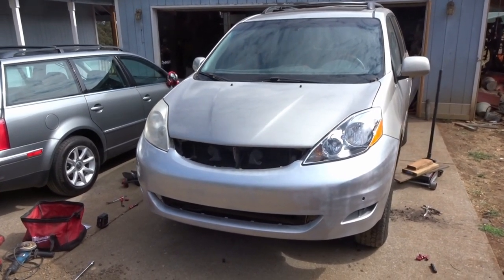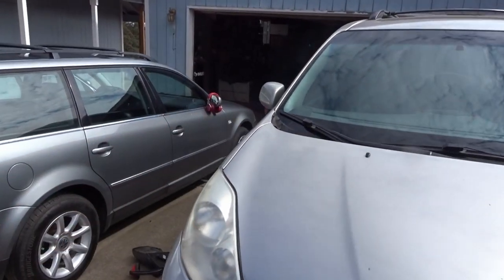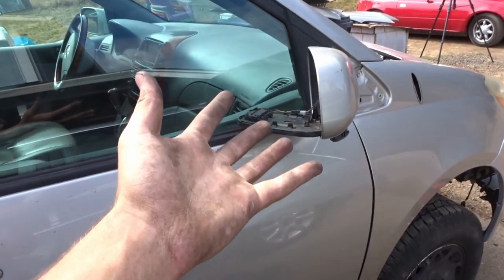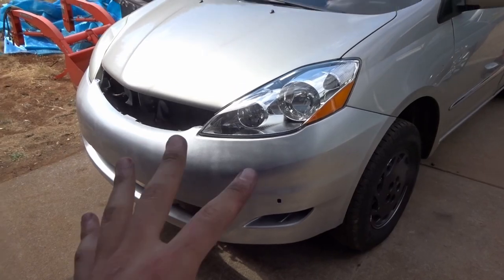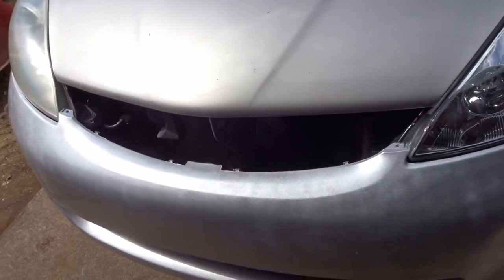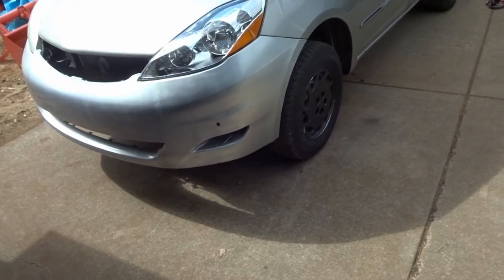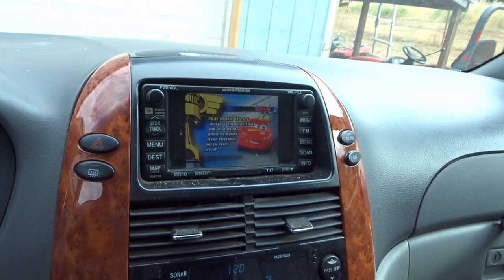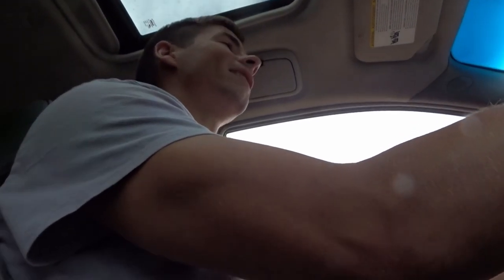The Ultimate Lifted MiniVan: What You Need to Know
Merch!

Song: giant cactus - missing you